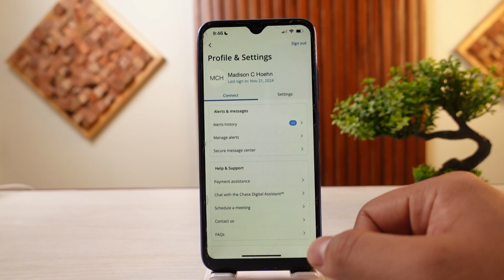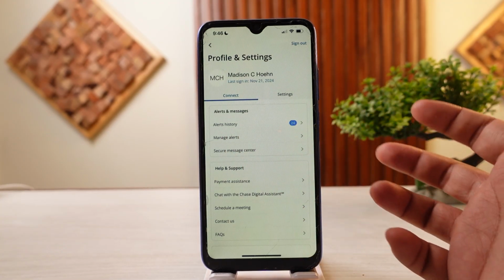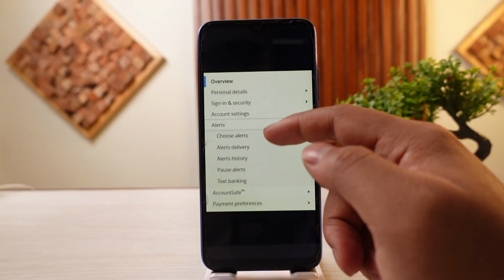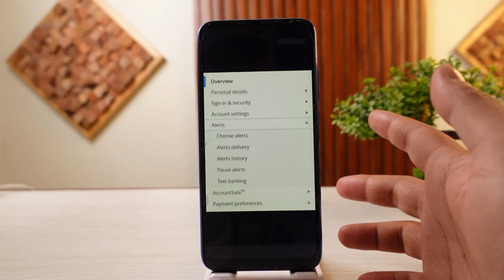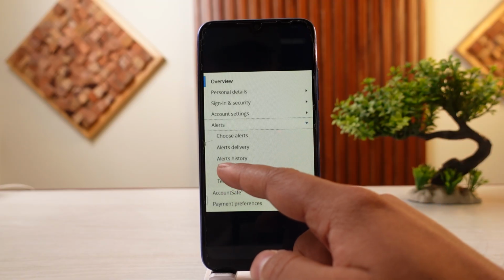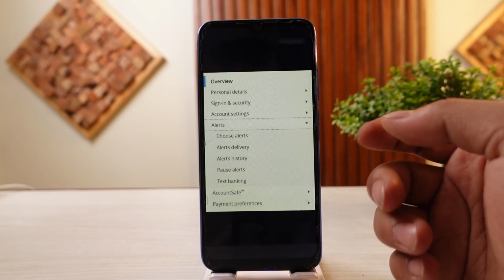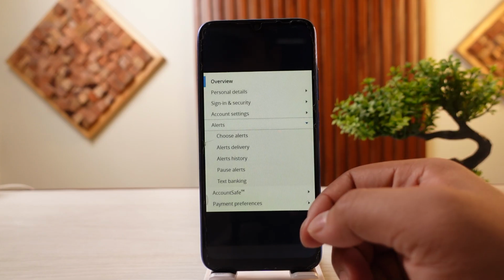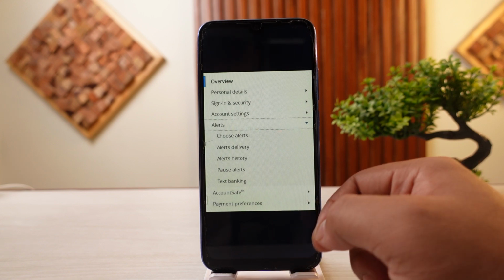How to Use Chase Real Time Notifications !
If you want to receive instant alerts for specific account activities, Chase Real Time Notifications keep you informed. In this video, I show you how to use Chase real time notifications.

Open the Chase mobile app and log into your account. Tap your profile icon in the top corner, then select "Settings." Look for "Alerts & Messages" and tap "Manage Alerts."

You will see a list of alert categories. Tap "Choose Alert" to select the activity you want to be notified about. For example, you can set alerts for online purchases, phone transactions, balance changes, or large withdrawals.

Next, choose your delivery method. You can receive alerts as push notifications in the app, via email, or through text message. Select one or more methods based on your preference.

Once enabled, you will receive real time notifications whenever the selected activity occurs on your account.

Use this feature to monitor your account for fraud or to stay updated on your spending.